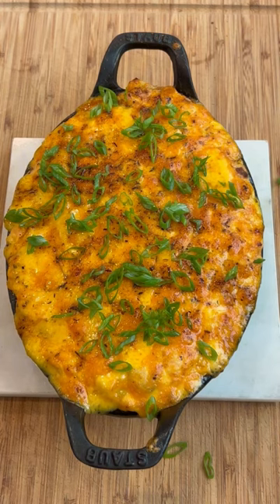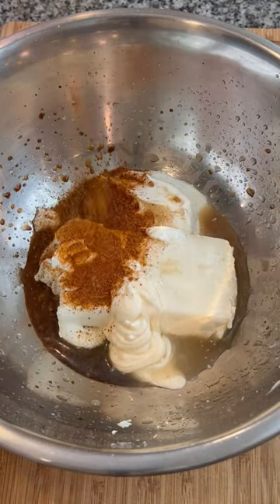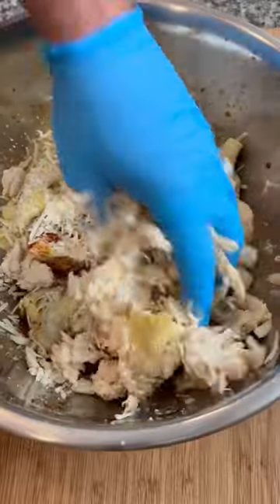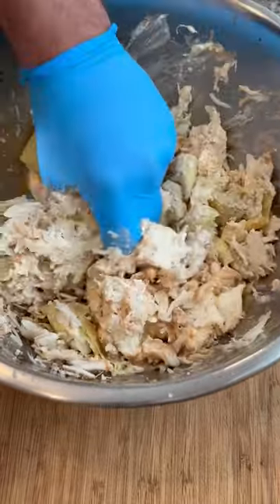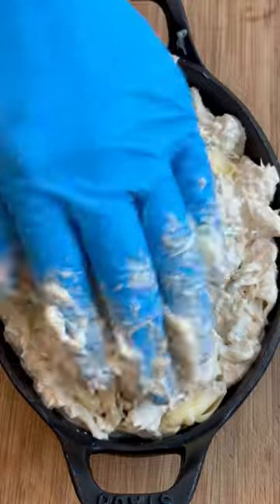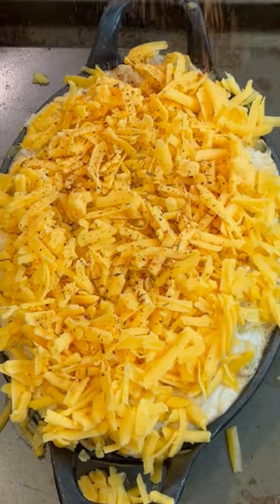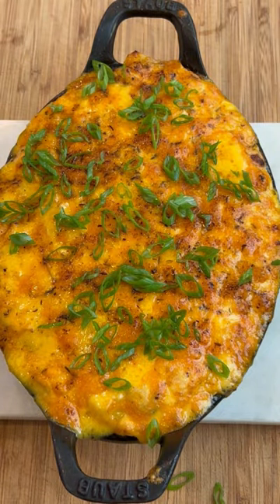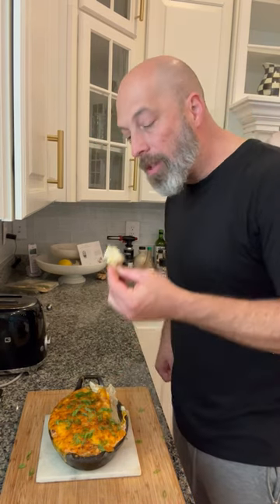crab artichoke dip appetizer gameday snacks shorts recipes chef